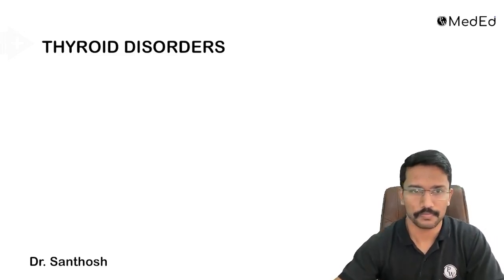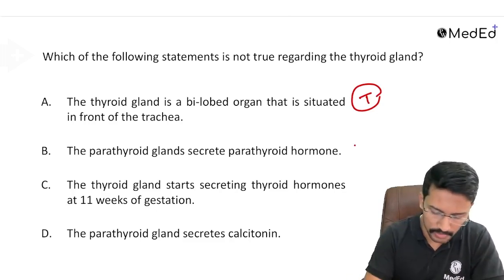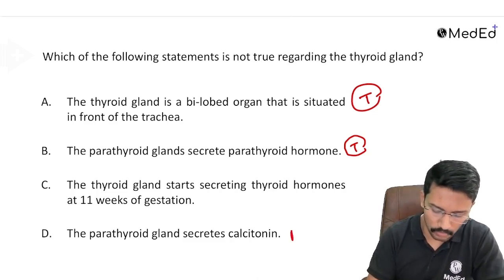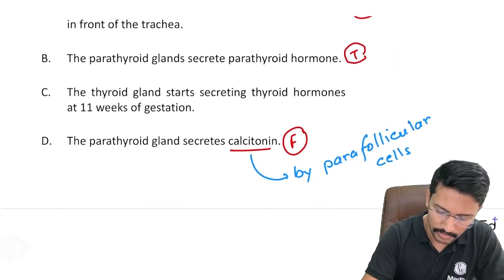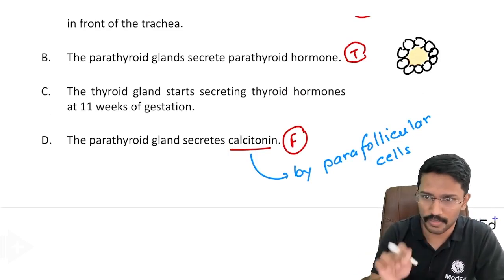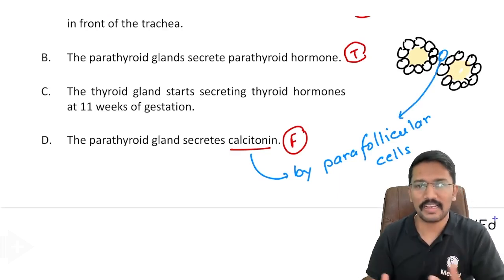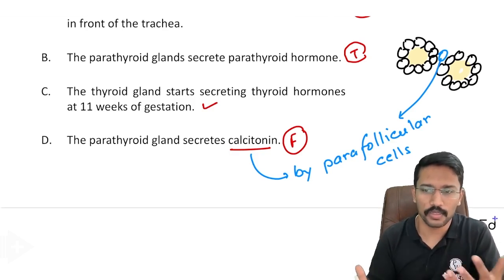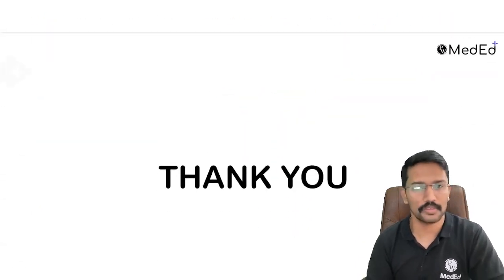Which of the following statements is not true regarding the thyroid gland?....